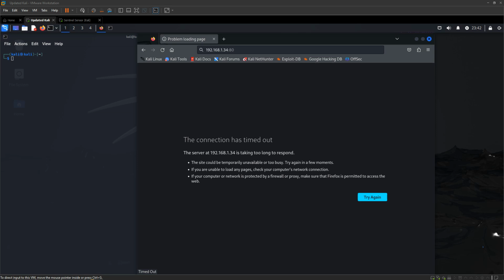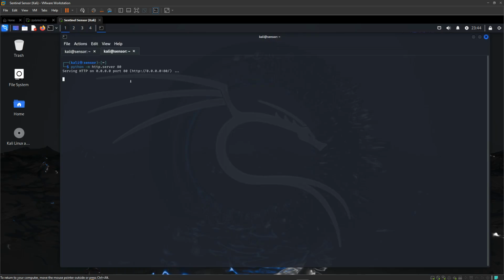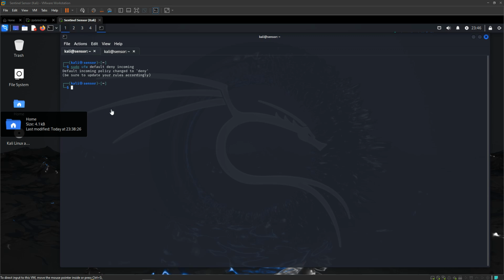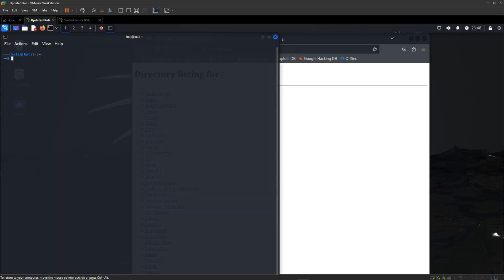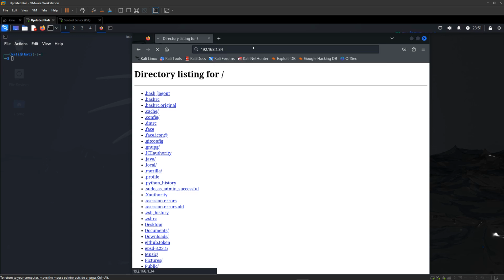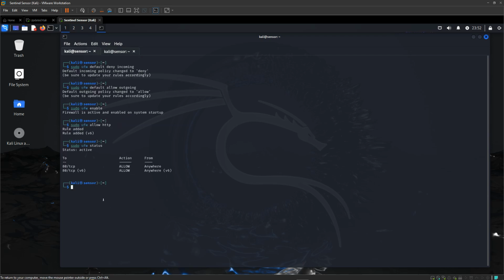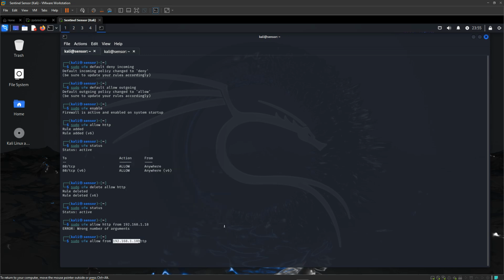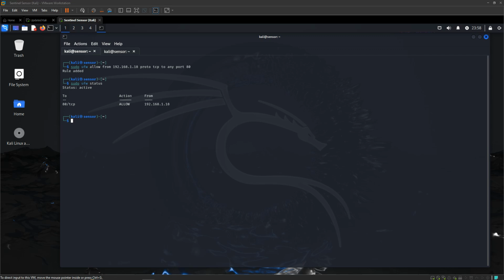Configuring Firewall Rules Using UFW